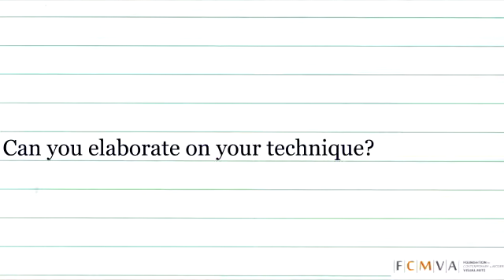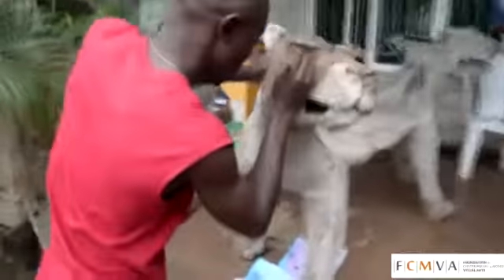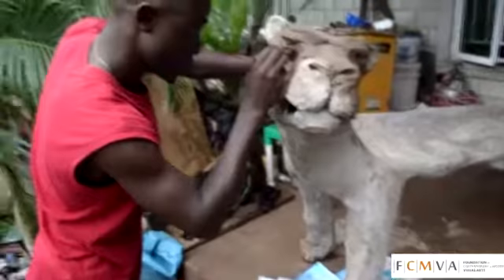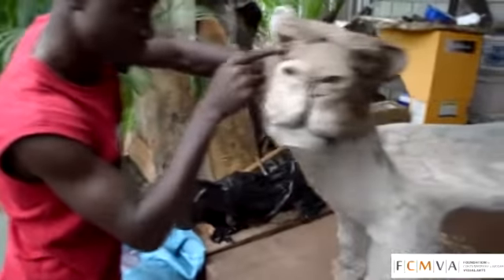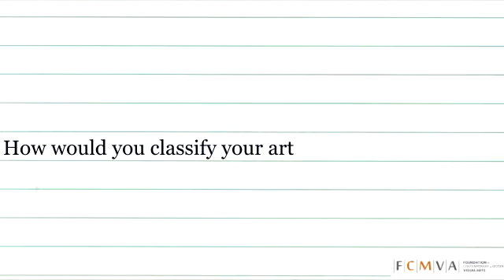SPOTLIGHT Mini Series; Episode 4, Phillips NZEKWE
Focus on the artist; Phillips Nzekwe and his style of scrap art and usage of discarded materials.